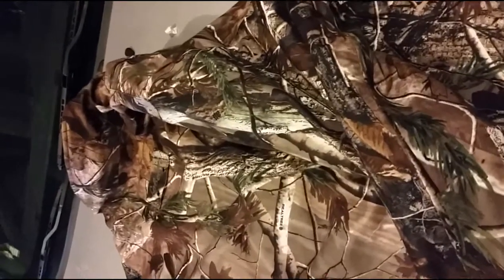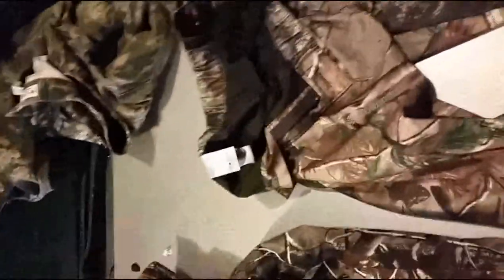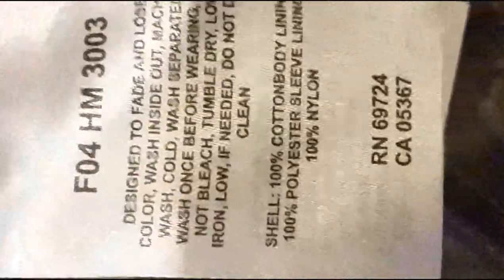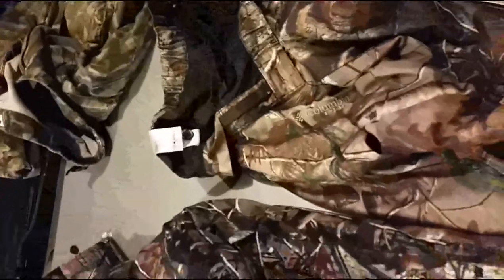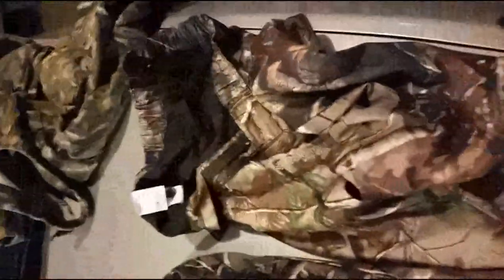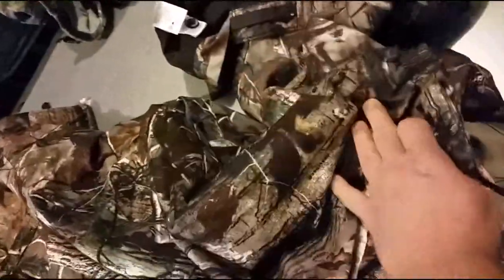What is the best Camouflage clothing to buy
The best Camouflage outfits to purchase for hunting are those that have 100% Cotton material for the outer shell material. Do not buy camouflage materials with Polyester for the outside material our you will be pulling stick-tights and burrs off continuously.